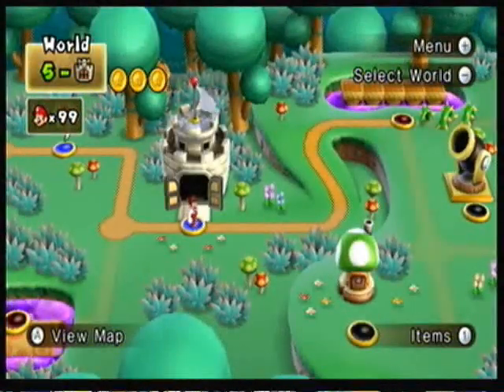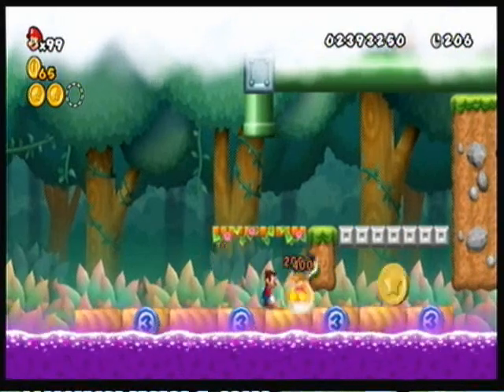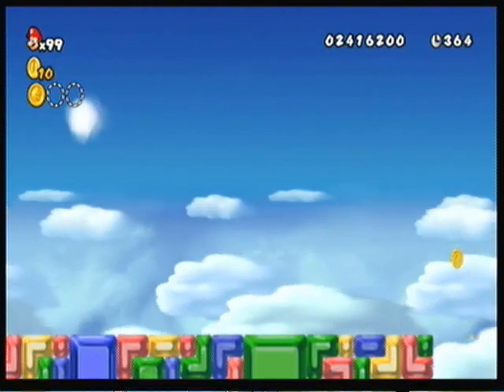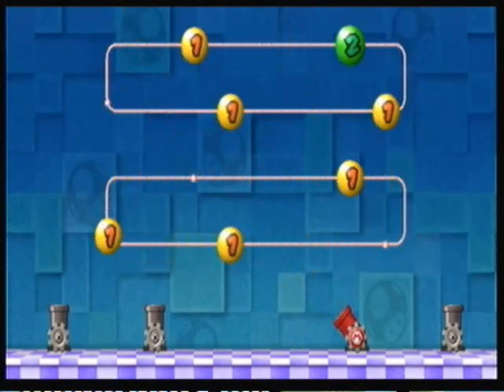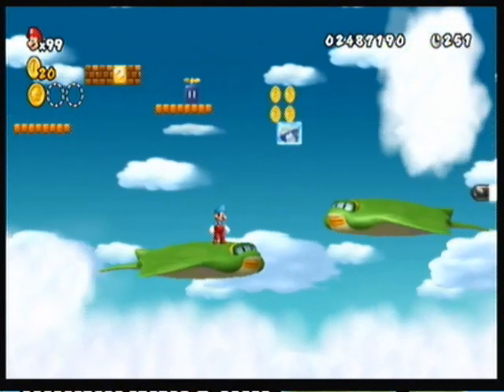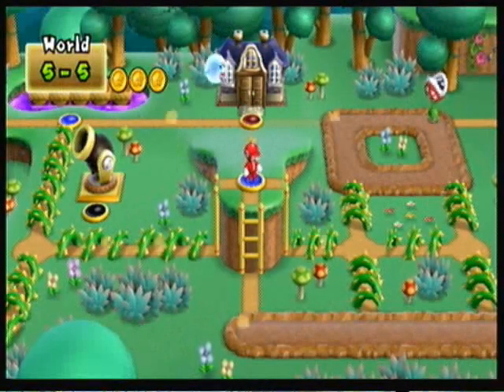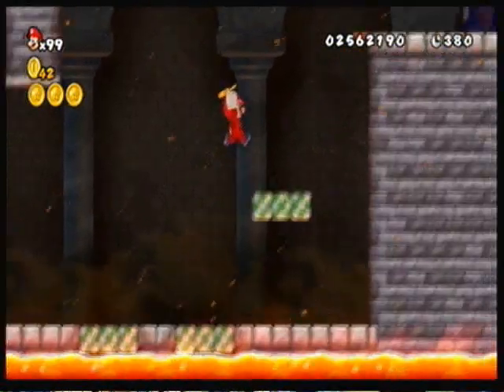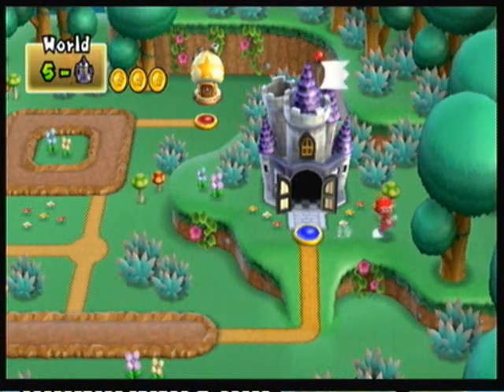Let's Play New Super Mario Bros. Wii - #11. The Amazing Flying Manta Rays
The rest of World 5 is upon us, even though those stupid vines continue to block us from doing every level! =P Eventually we get to a level with flying manta rays that make things. kinda strange actually. =P